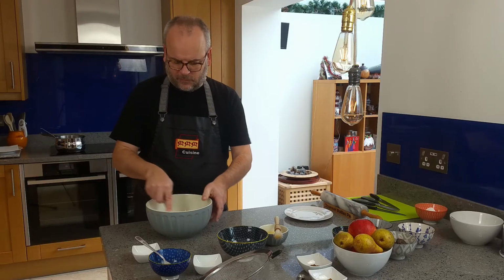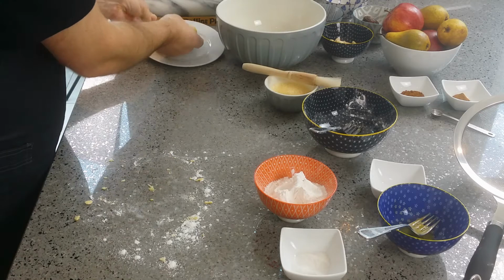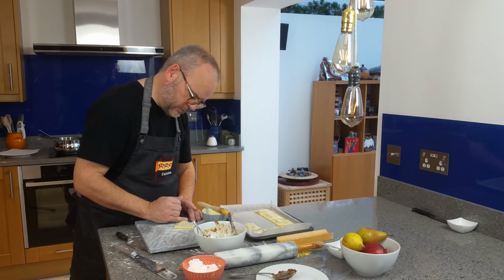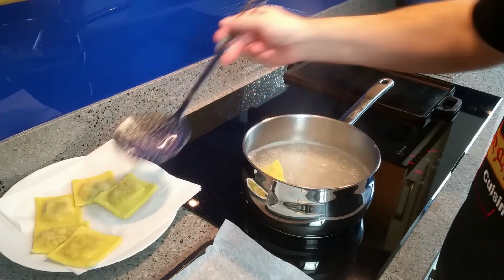Medieval Christmas Pastries I: Cuskynoles *Gluten Free*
In part 1 of his Medieval Christmas Pastries series, Dr Monk shows you how to make Cuskynoles, a pastry turnover filled with spicy fruits.

Reminiscent of modern mincemeat pies, these actually date right back to the thirteenth century, and the earliest recipes were written both in Anglo-Norman French and Middle English. Made in the 'Yuletide manner', they seem to have been eaten as a special Christmas treat.